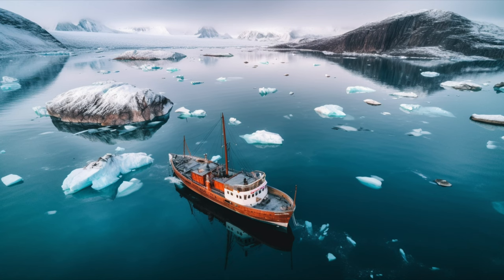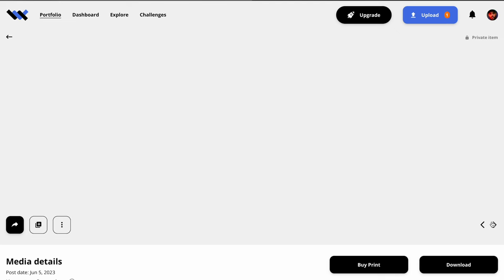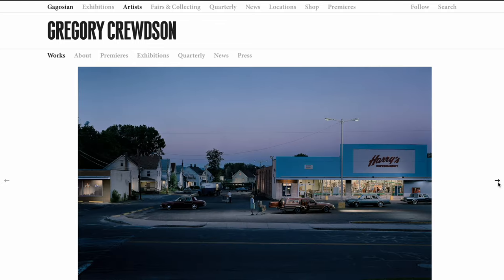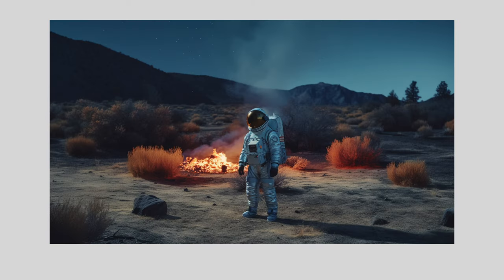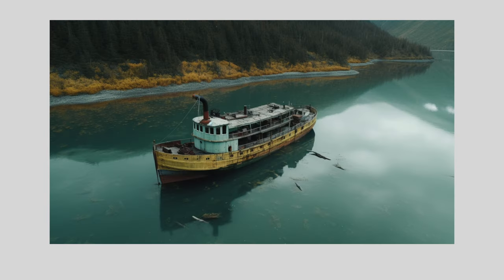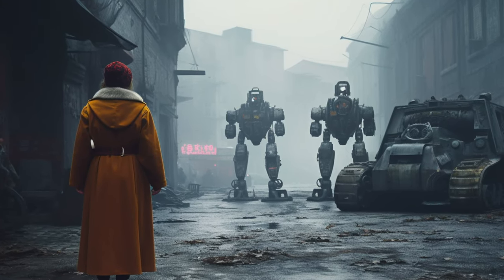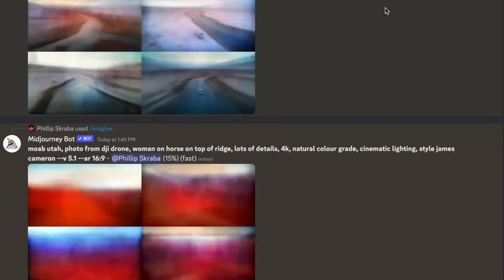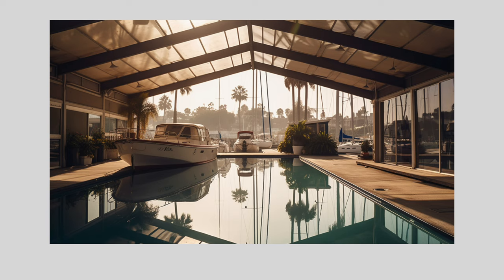How to earn money without a camera on Wirestock using MidJourney A.I.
Start earning money with Wirestock CODE - SKRABA20
Earn Money on Stock Footage WITHOUT a DJI Drone or Camera with MidJourney and Wirestock. It's easy, it's fast and it's simple. How to Make Money with MidJourney A.I. Art

⛓ LINKS TO PRODUCTS IN THIS VIDEO:
Earn money with Wirestock CODE - SKRABA20